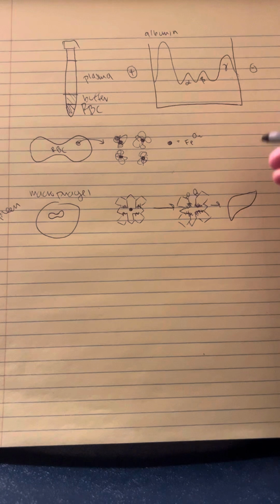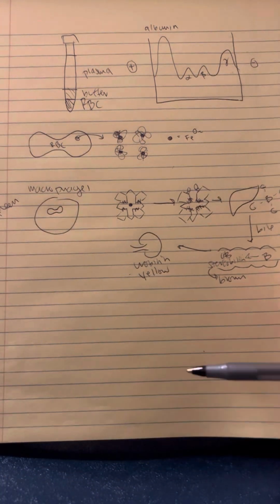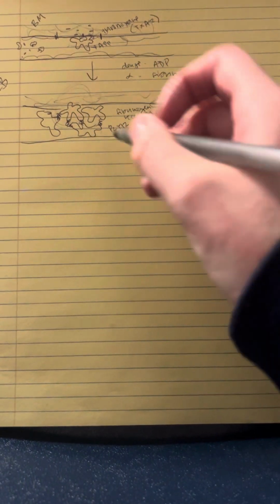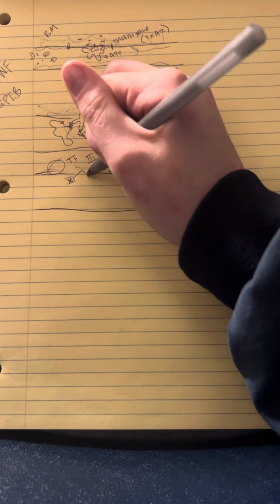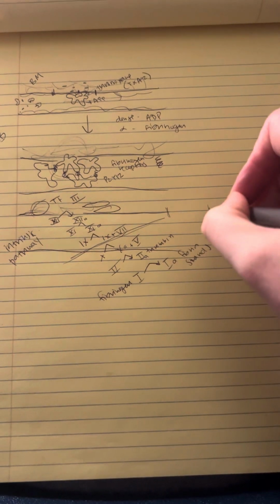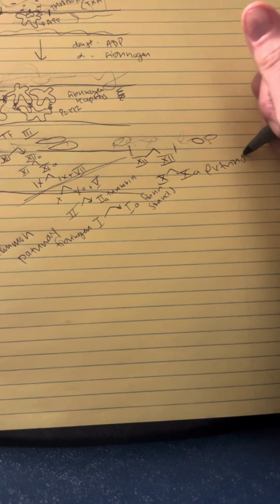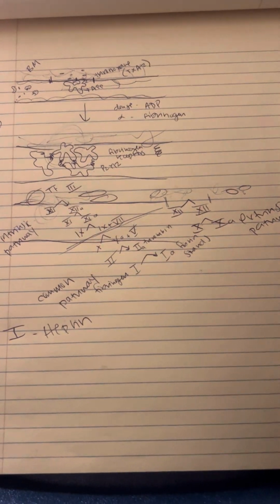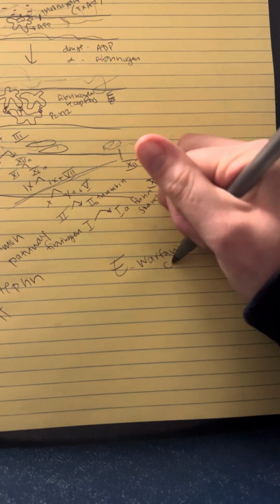Exam 3 Essay 3